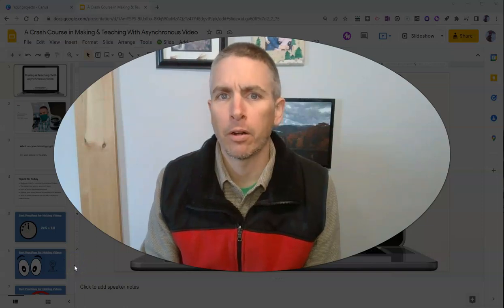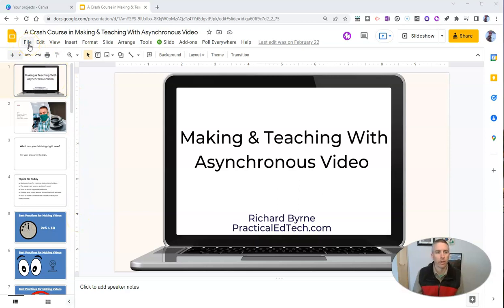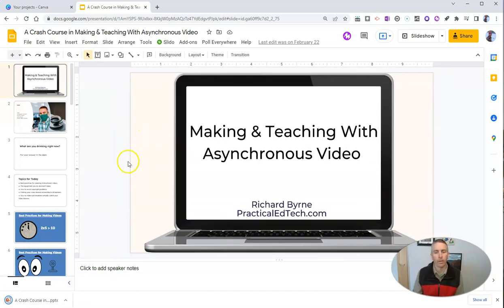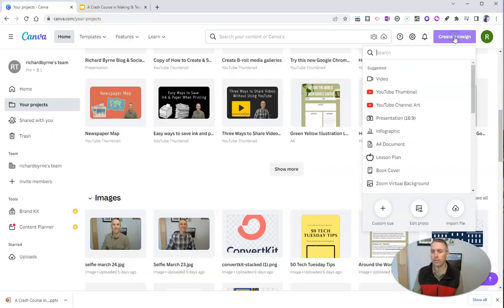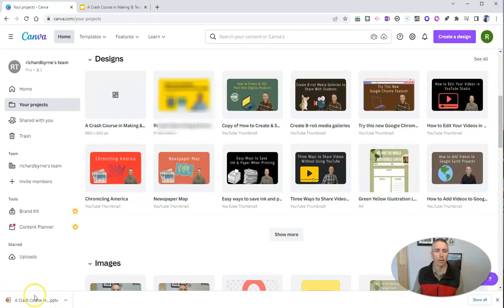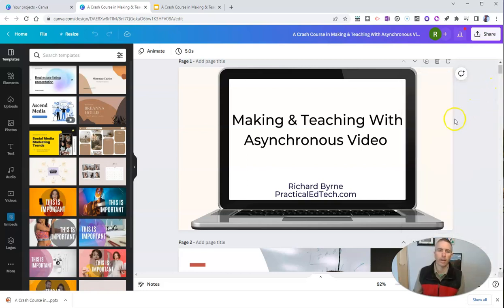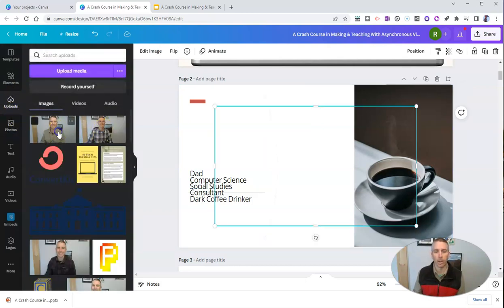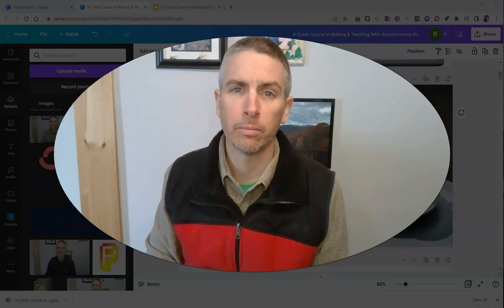How to Use Google Slides in Canva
📔 50 Tech Tuesday Tips!
🏫 Take a course with me: 🏫